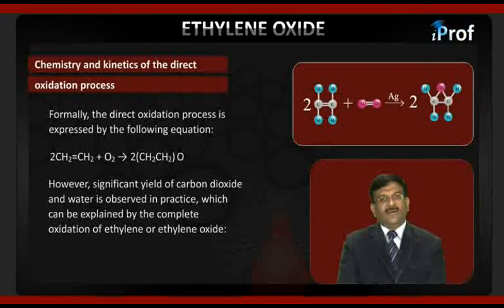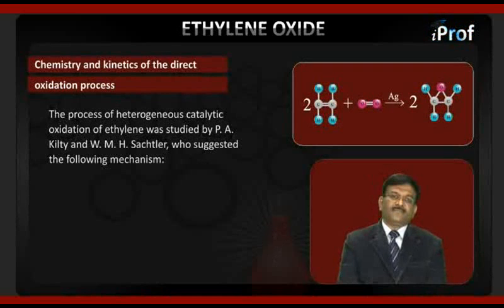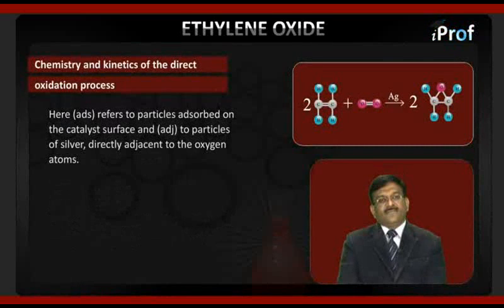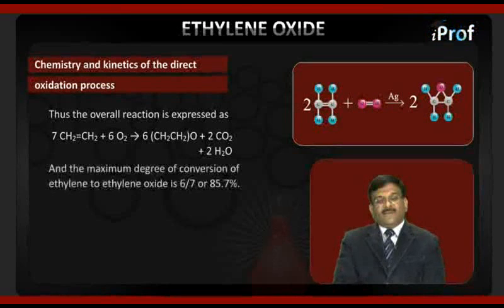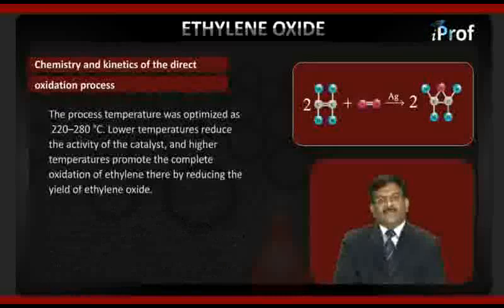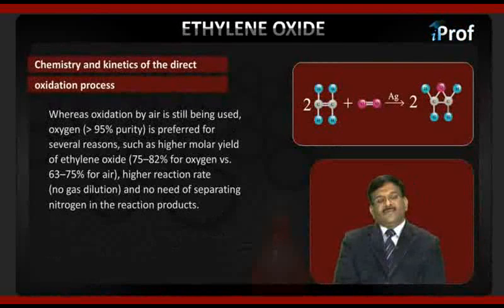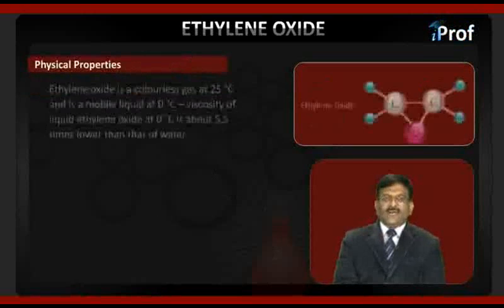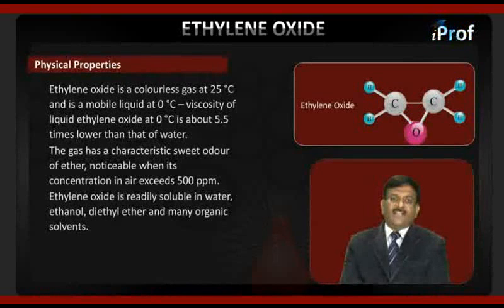DIRECT OXIDATION OF ETHYLENE BY PER OXI ACIDS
Download iProf Study Buddy India’s best free educational app to get all study material, tests, notes in a mobile App. and achieve your academic goals by taking help from iProf India Learning videos. Learn SOME ORGANIC COMPUNDS ETHYLENE OXIDES & their types with highly qualified chemistry teachers. This video will teach you basic & advanced concepts of SOME ORGANIC COMPUNDS ETHYLENE OXIDES their functions & chemical reactions based on these.